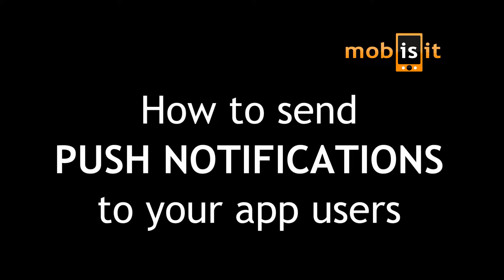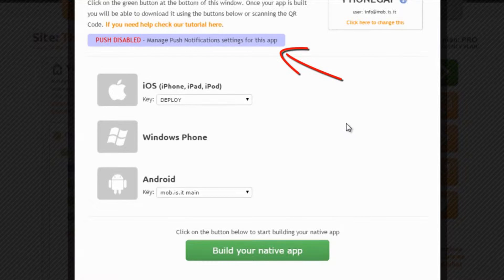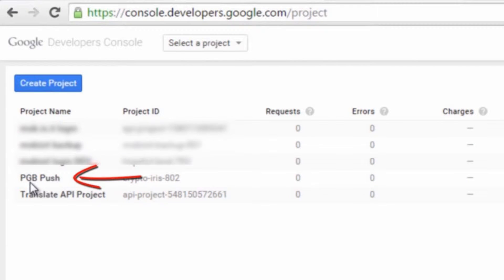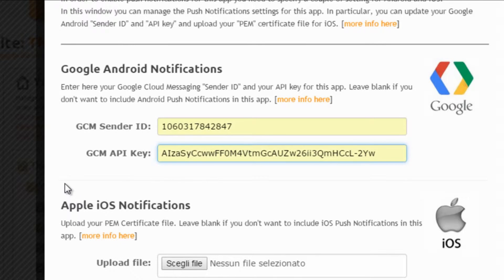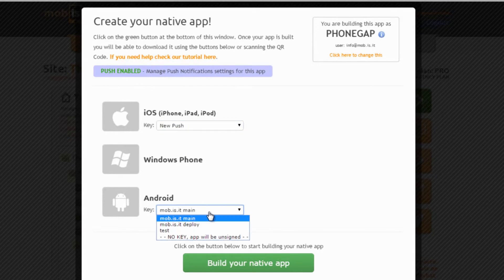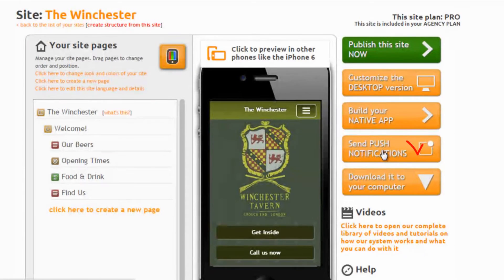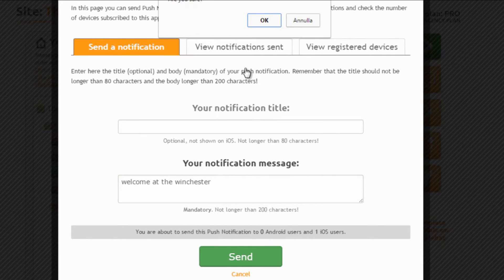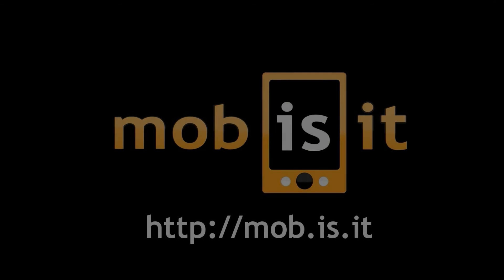Send Push Notifications to your Android and iOS app users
Simple tutorial that will show you how you can use to build native apps for Android and iOS and then freely send Push Notifications to all your users